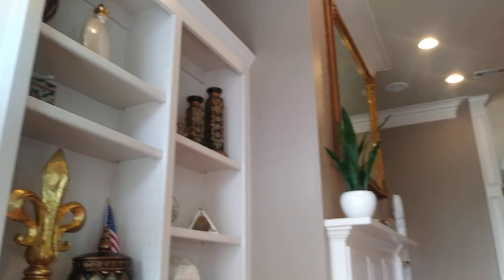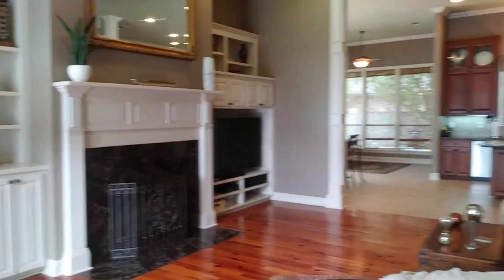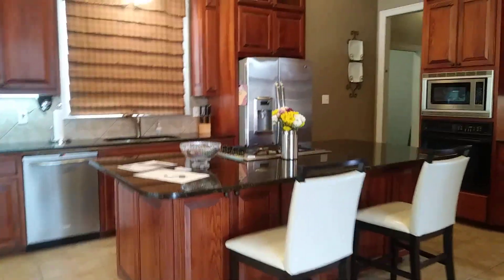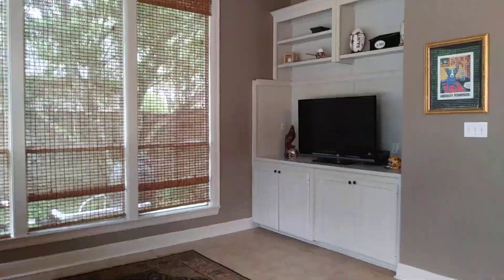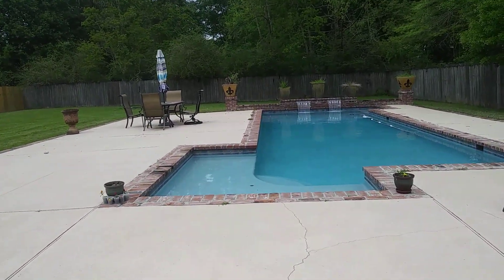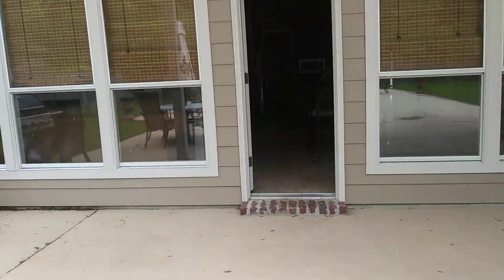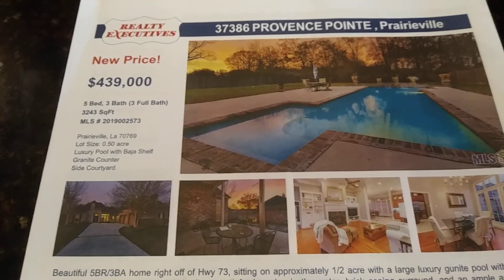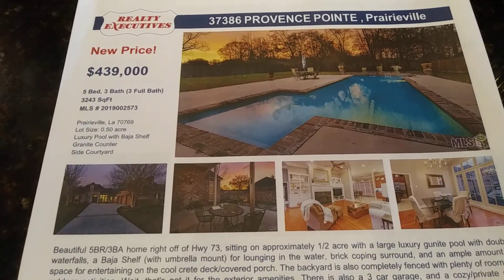37386 Provence Pointe Prairivielle, La 70769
5BR/3BA home with pool in Prairieville, La